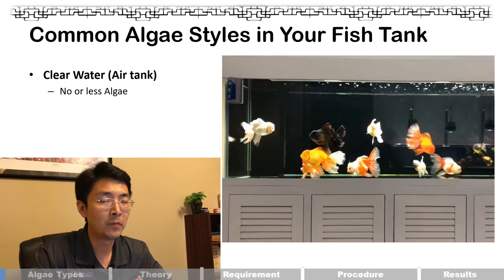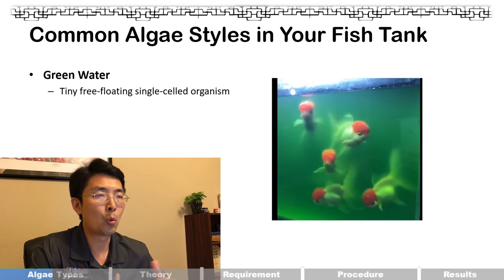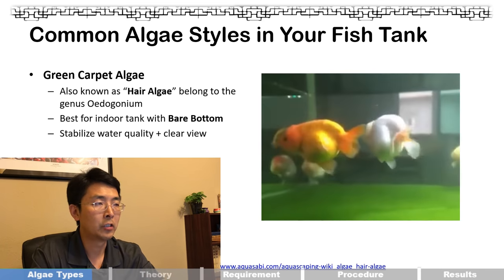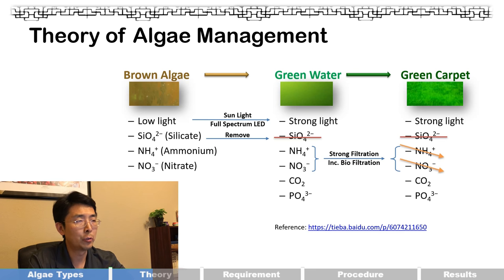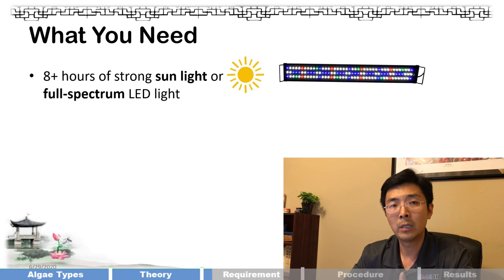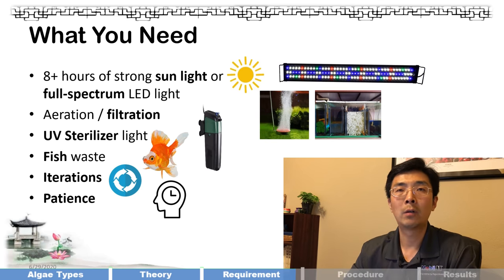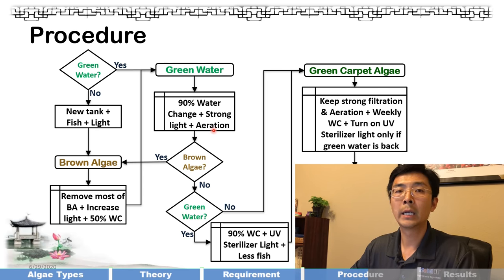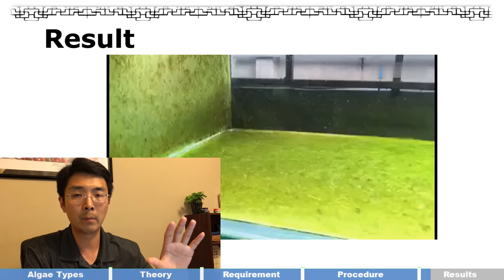How to grow GREEN CARPET ALGAE in aquarium | 绿苔 | 绿水👉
This documentary teaches you inside out how to create green carpet algae in your fish tank.
🀄 Subtitles Credit: English (Lei) |
⏰ TIMESTAMPS & Contents 📝
00:00 What I'll cover
01:38 Common types of aquarium algae
07:00 Theory of Algae Management
10:51 What you need to create Green Carpet Algae
13:39 Procedure of grow Green Carpet Algae
18:22 Result: Time-lapse of Green Carpet Algae growth in 10 days

💼 THINGS you need for Aquarium Algae Management ⚒
- My Full Spectrum LED Light
- My NICREW Full Spectrum LED Light
- My UV Sterilizer: Green Killing Machine 9W
- COODIA UV Sterilizer (good choice, too)
- My Filter: Aqua Clear 110
- Trickle Box Filter
- Hygger Aquarium Air Stone
- Hygger Aquarium Air Stone more powerful
- Tetra Whisper Air Pump 60 gal
- API Mater Water Test Kit
- SeaChem Ammonia Alert

🚀 TOOLS 🔥
- 🔭 Phone Tripod